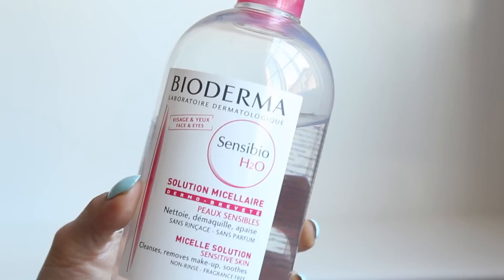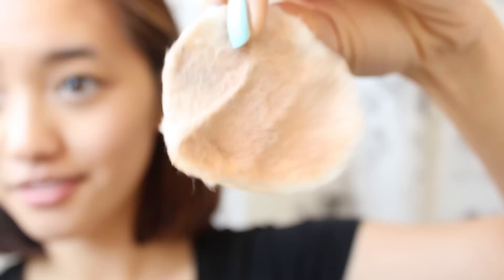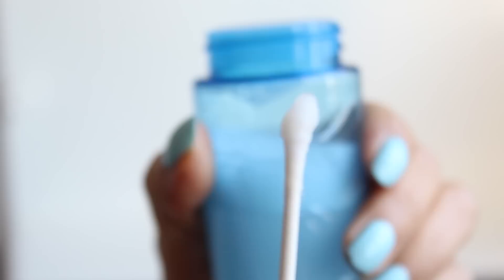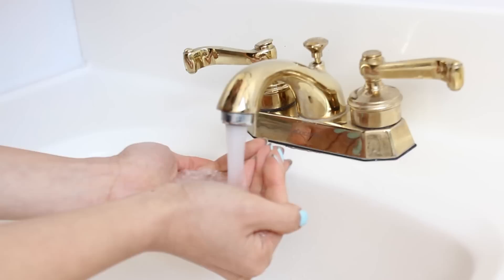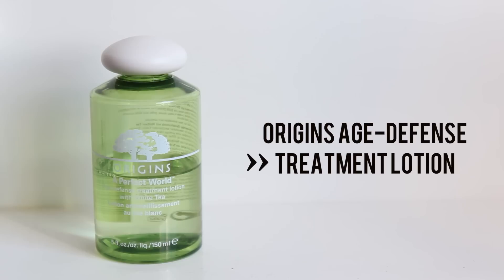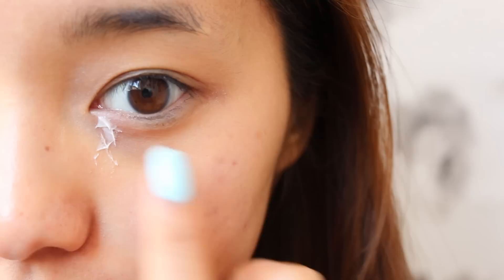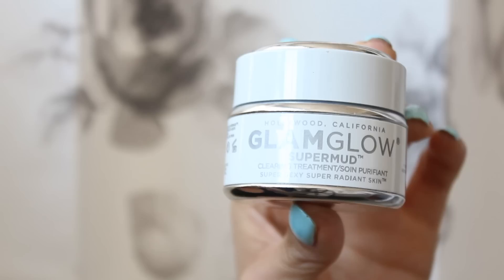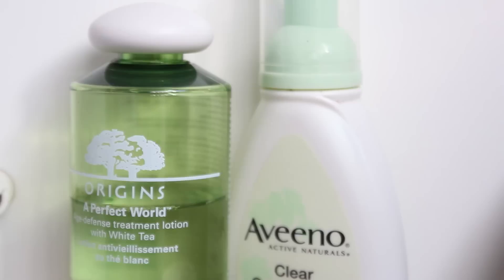My Skincare Routine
►PRODUCTS MENTIONED◄

►ON ME◄
- Black crop top: Asos
- Pin stripe bow: American Apparel
- Nails: Mint Candy Apple by Essie

►CAMERA INFO◄
- Filmed with a Canon T3i and a kit lens